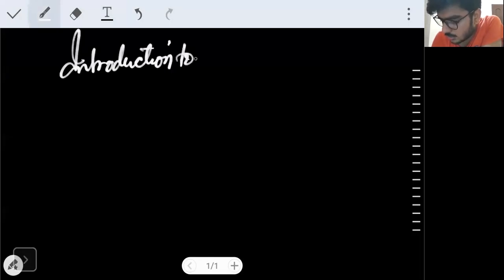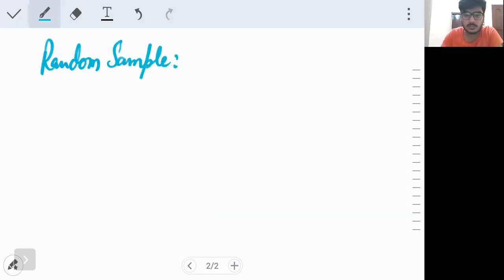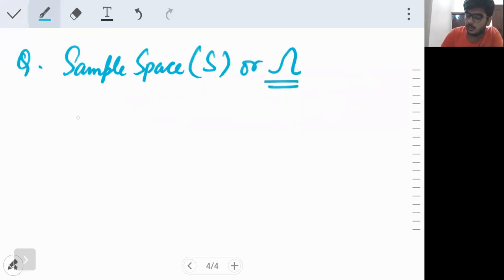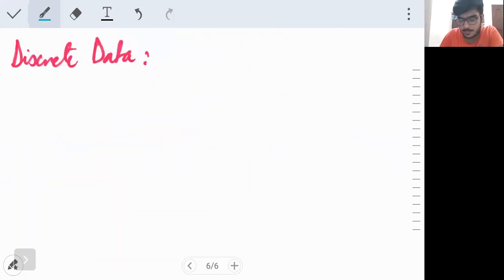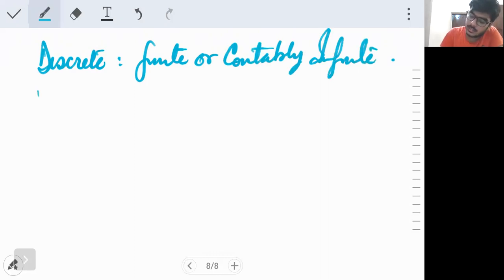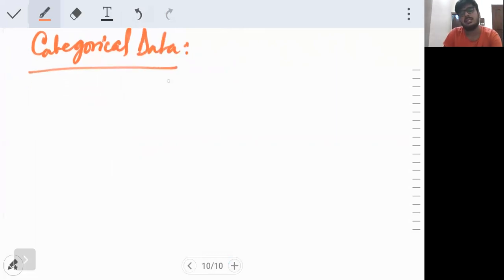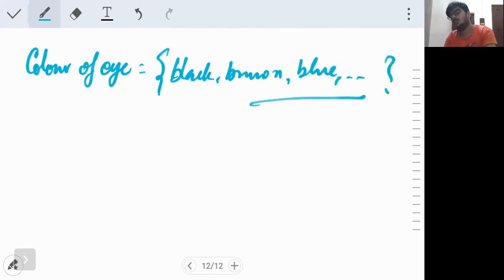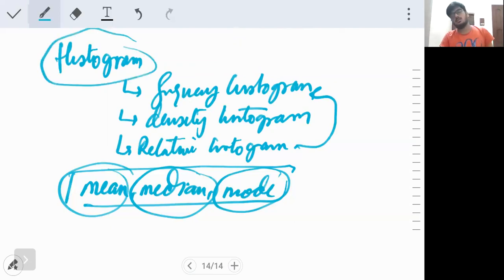Introduction (Basic Probability) _00